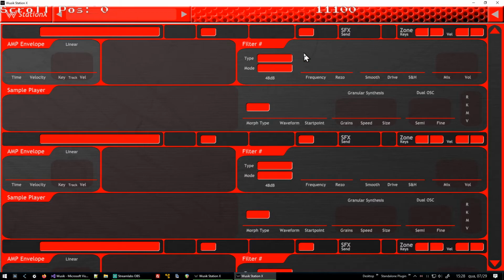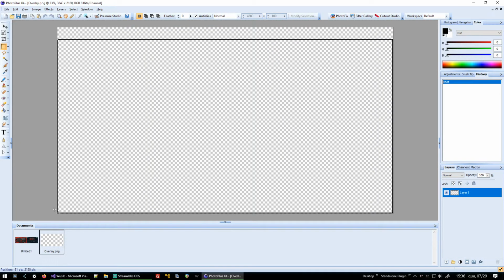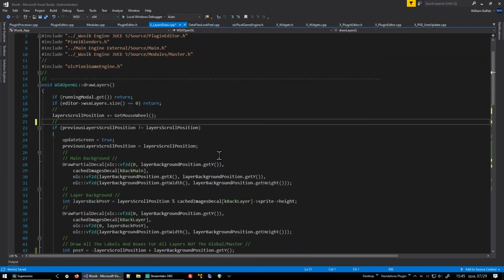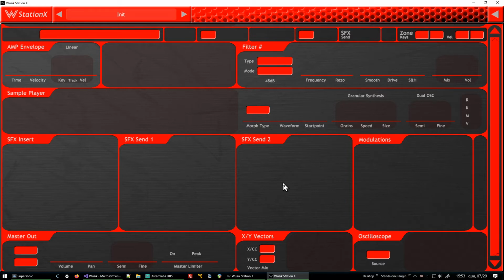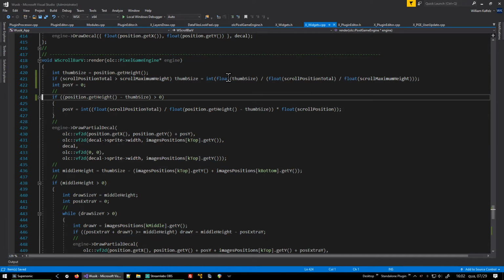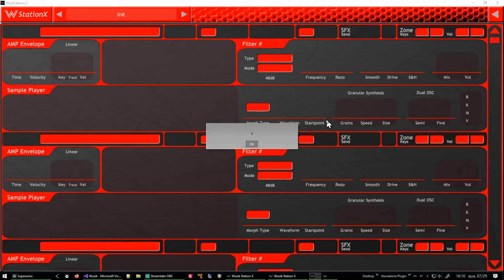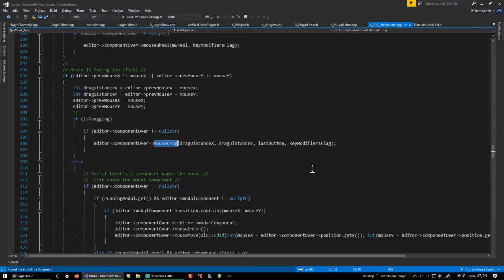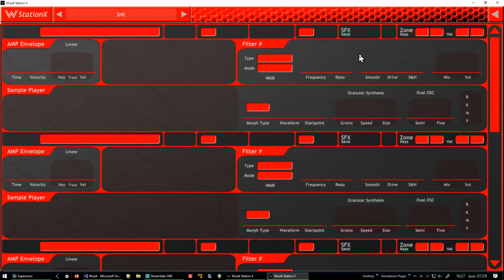Wusik Station X Coding